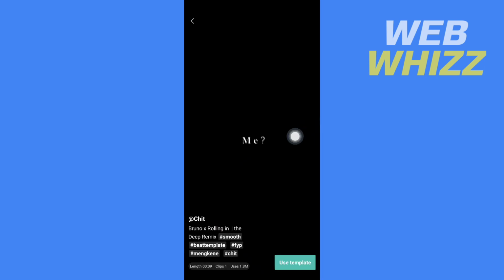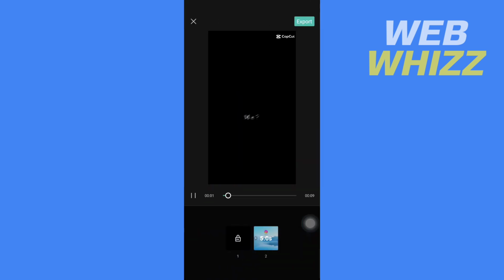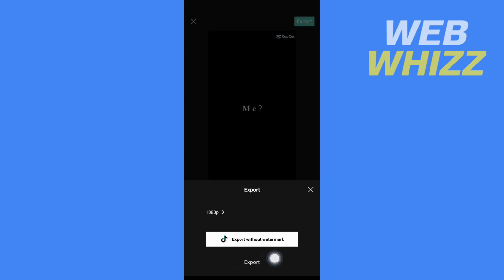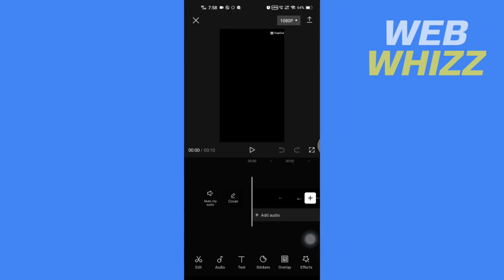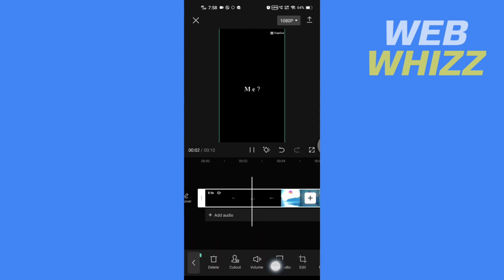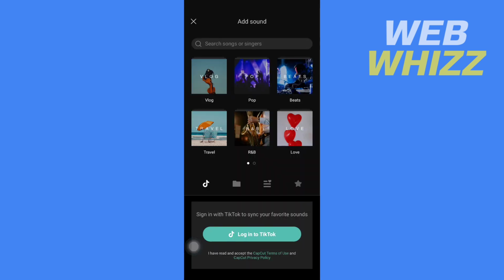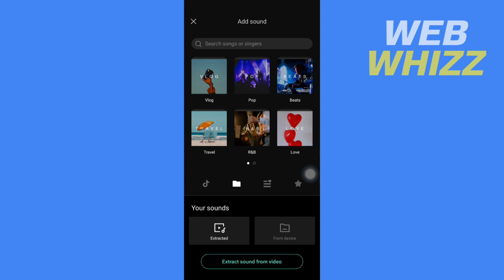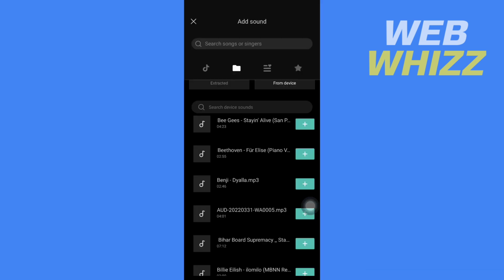How to Change Song in Capcut Template - Easy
How to Change Song in Capcut Template